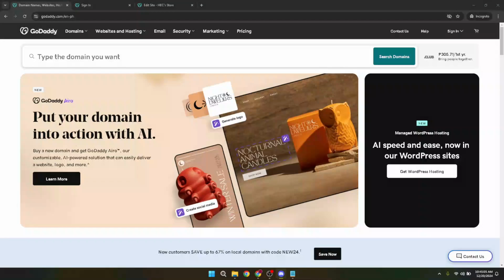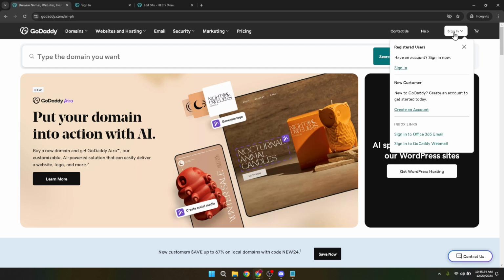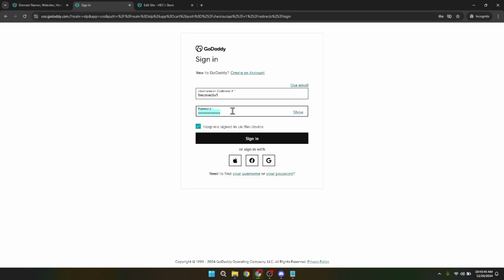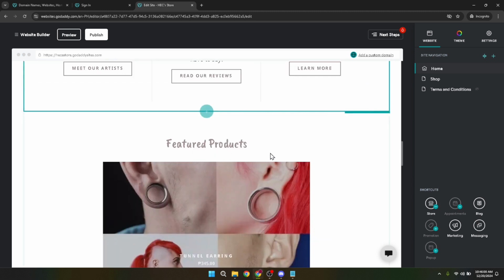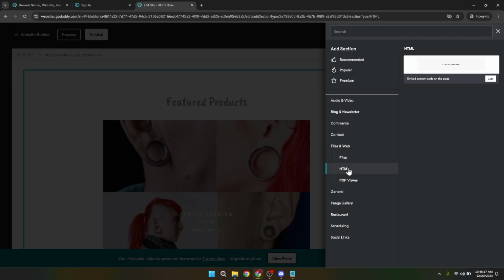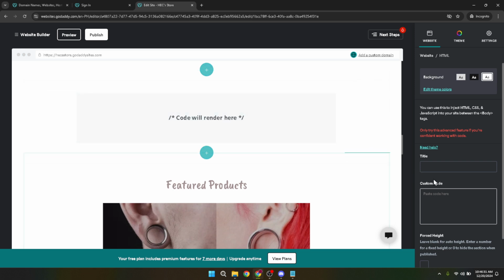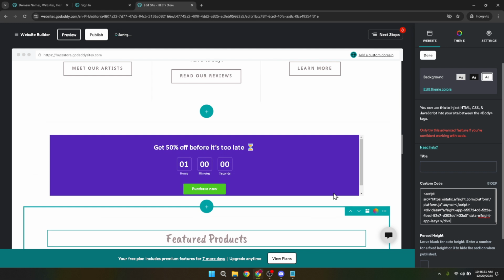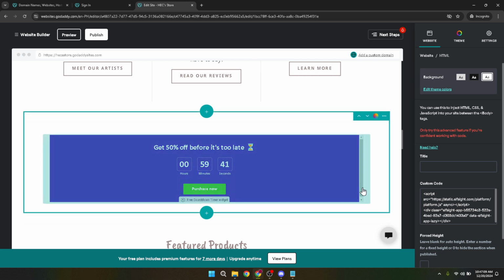How to Edit Godaddy Website Code (Full 2024 Guide)